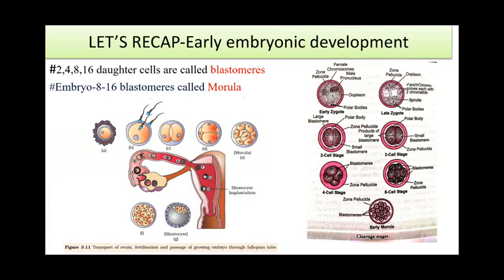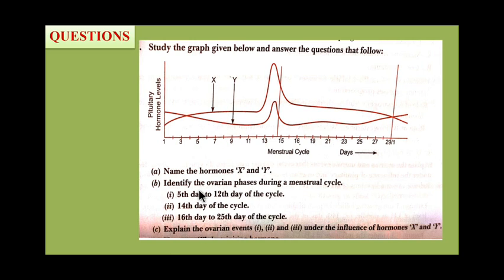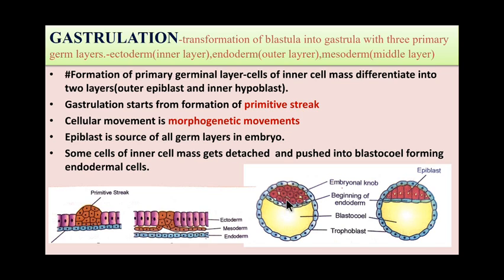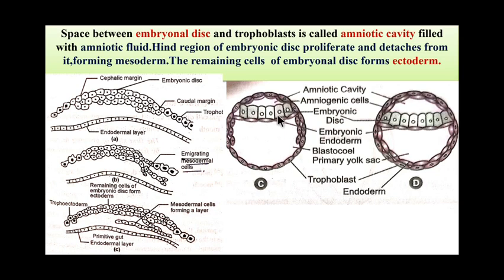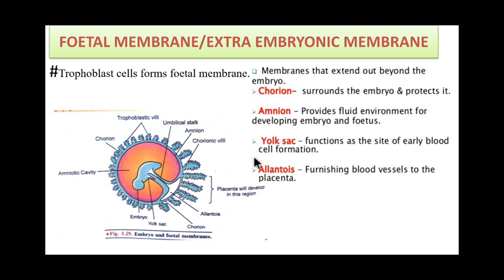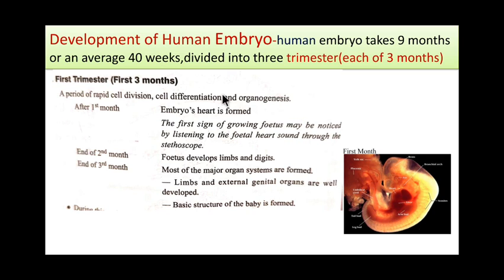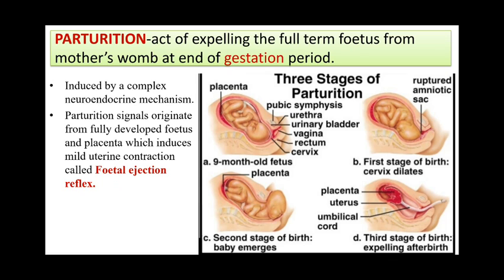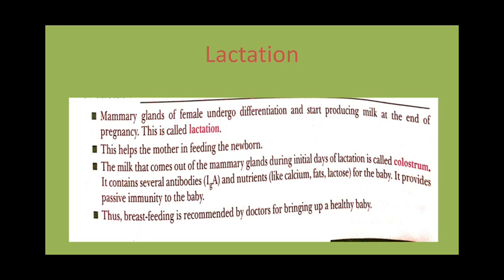12 Biology Pregnancy And Embryonic Development Part 07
12 Biology Pregnancy And Embryonic Development Part 07